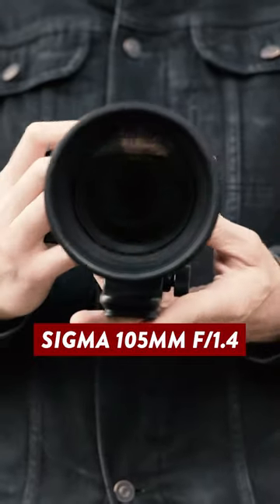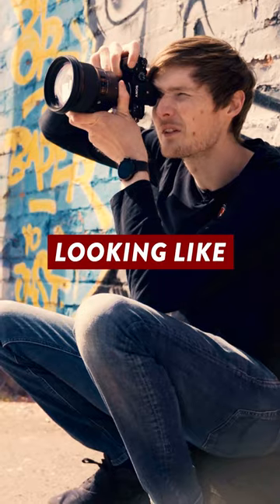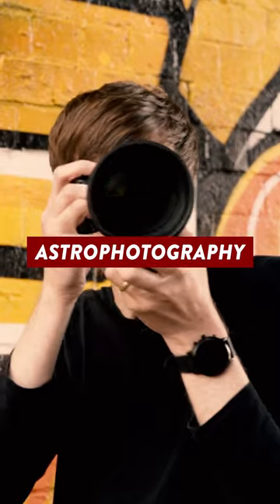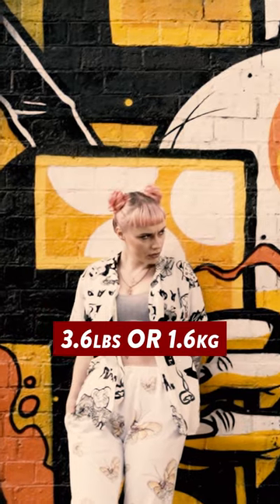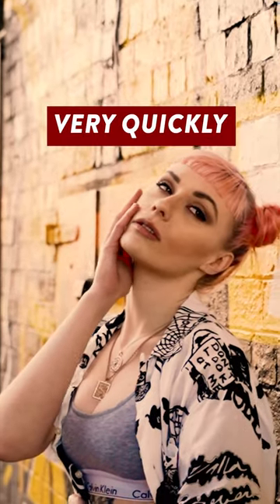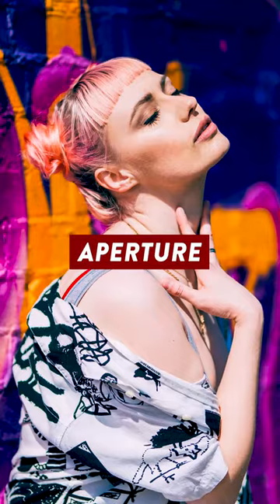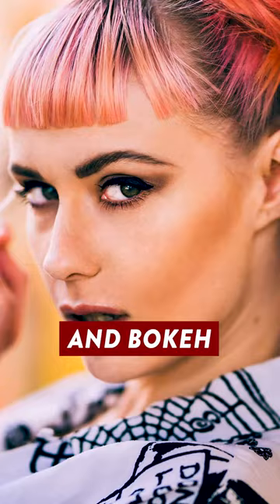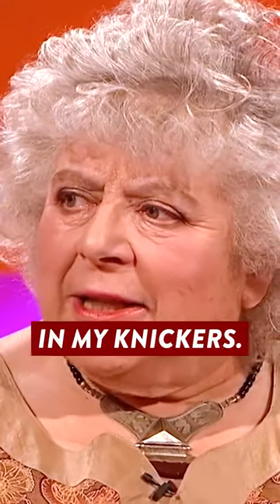WOW! What a Lens! 😍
💲 BUY THIS LENS 💲